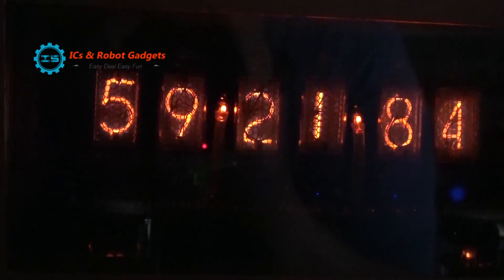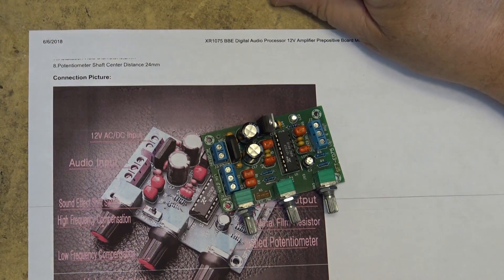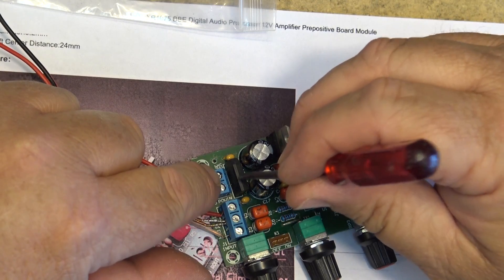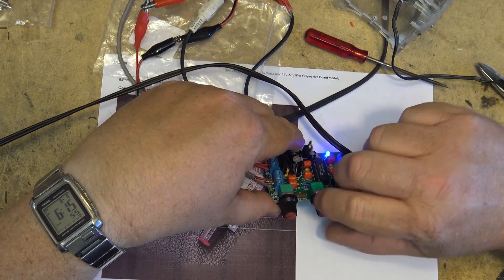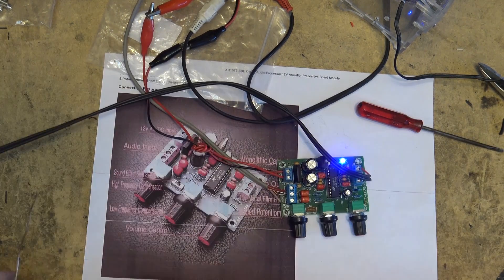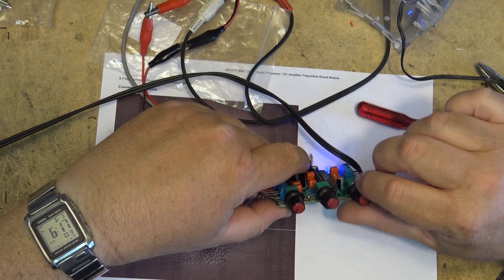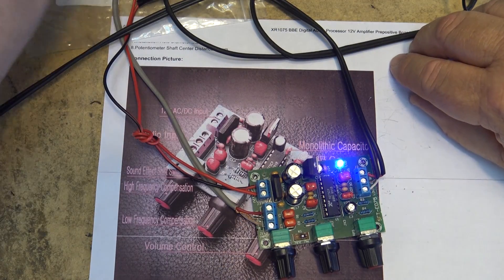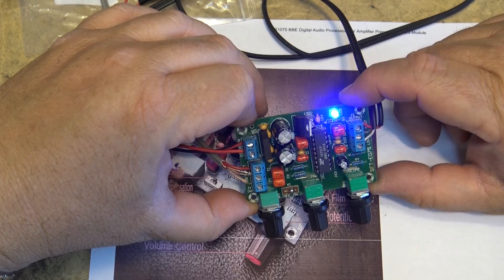XR1075 BBE Digital Audio Processor board test